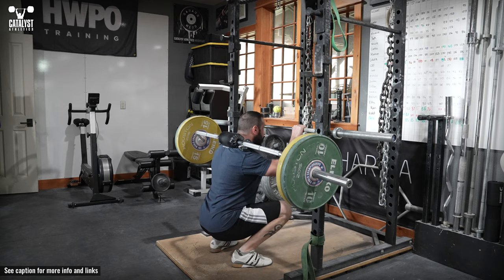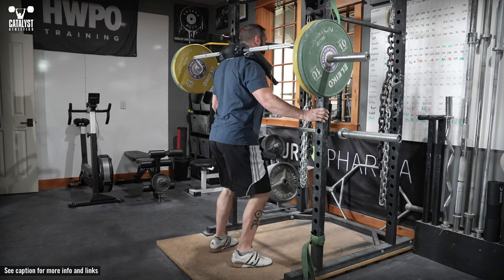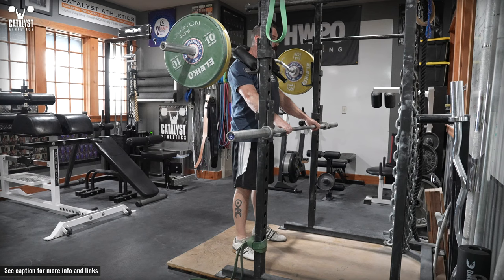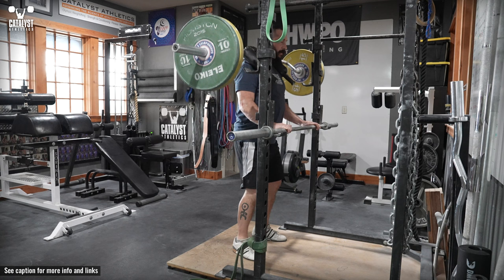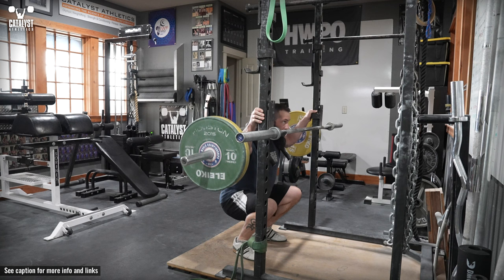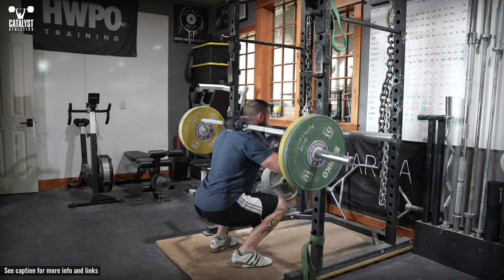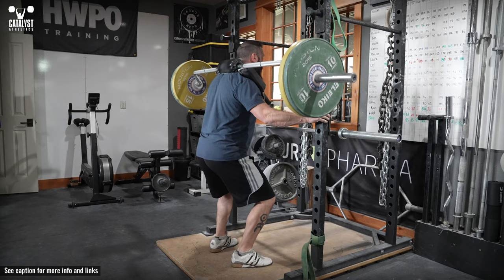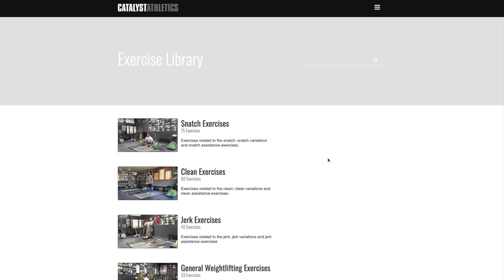Hatfield Squat | Olympic Weightlifting Exercise Library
The Hatfield squat is a safety squat bar variation named for its creator, Fred Hatfield, that allows the lifter to provide support and assistance with the arms.

The Hatfield squat gives athletes the ability to continue squatting during periods of injury or limitations that prevent them from squatting normally by allowing self-assistance to help through painful or restricted segments, or simply as a temporary psychological bolster.

It can also be used to load the eccentric motion heavier than would be possible in a normal squat and without partner assistance. By assisting the concentric motion with the arms, the weight can be increased somewhat to overload the descent.

Finally, it can simply be used to help the athlete maintain a more upright posture to strengthen it, or to boost concentric speed.

Perform a safety bar squat while holding another barbell in a rack or the rack itself at around stomach level. Use the arms to provide needed assistance in stabilizing and/or recovering from the bottom.

It can also be used to load the eccentric motion heavier than would be possible in a normal and without partner assistance. By assisting the concentric motion with the arms, the weight can be increased somewhat to overload the descent.

It can also be used to help the athlete maintain a more upright posture to strengthen it, or to boost concentric speed.

*Programming*
These can be programmed as you would any other primary squat variation—they will typically only be used as a temporary substitute for back and front squats as needed.